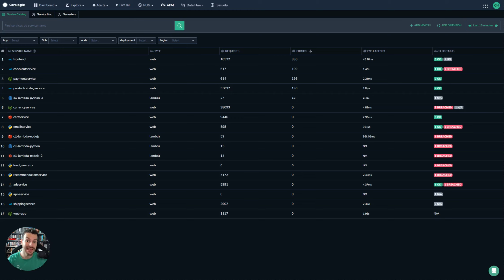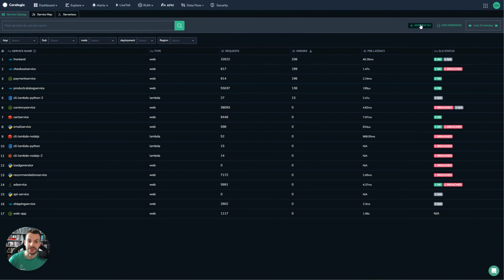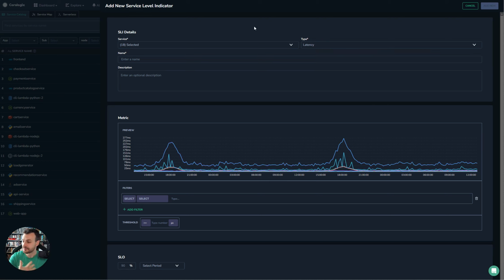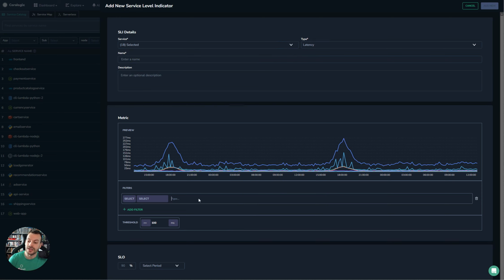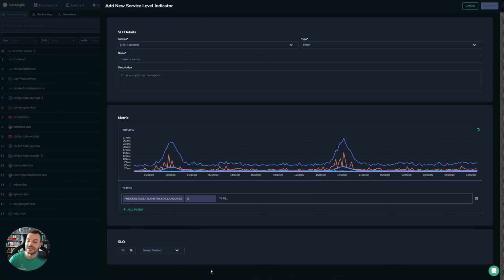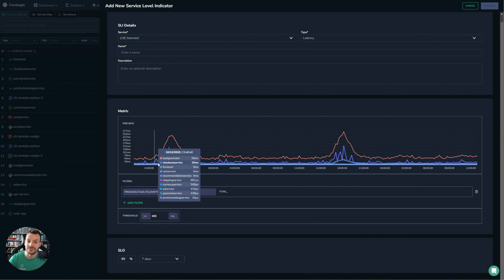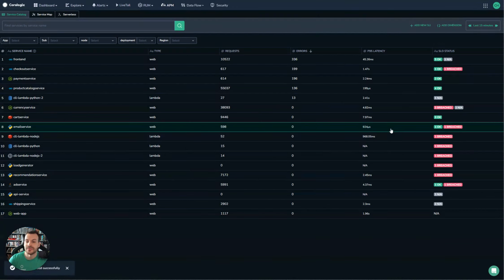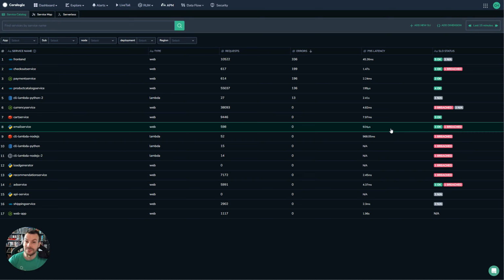12.4 Coralogix Academy - SLO/SLI Management in Coralogix APM